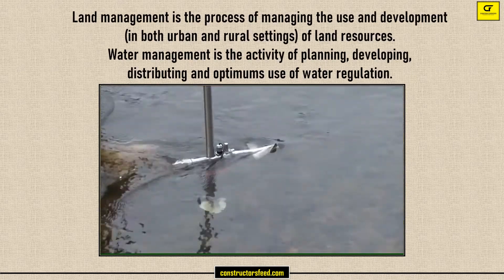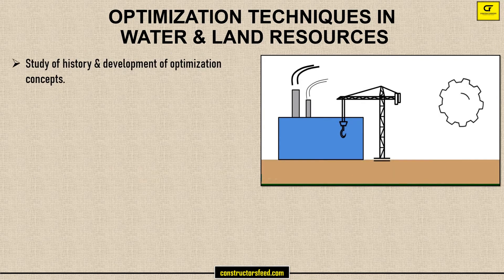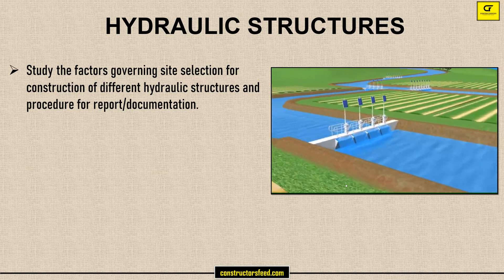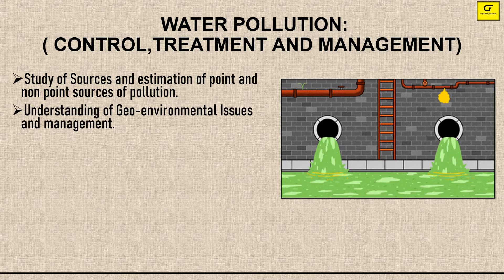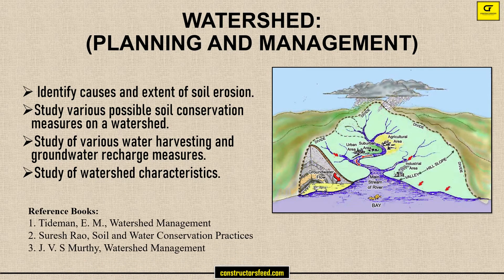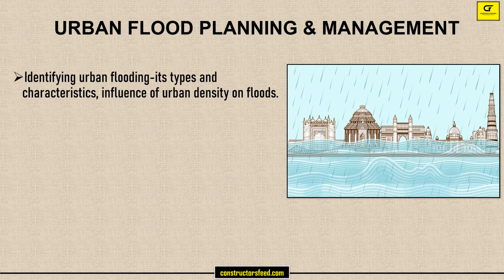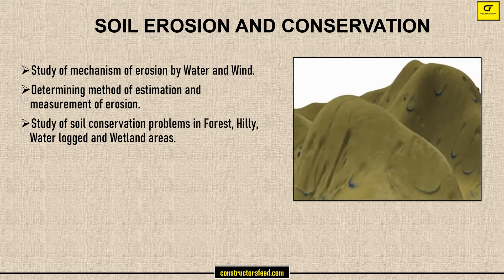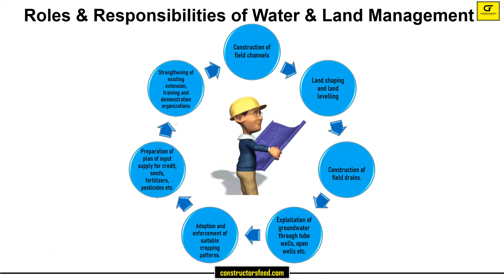Masters in Water & Land Management | Syllabus | Books | Roles & Responsibilities